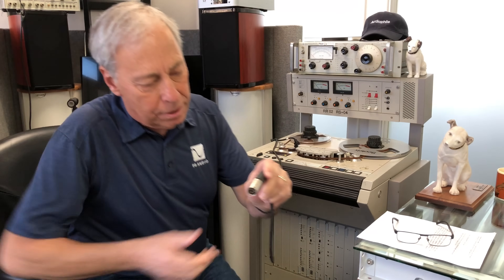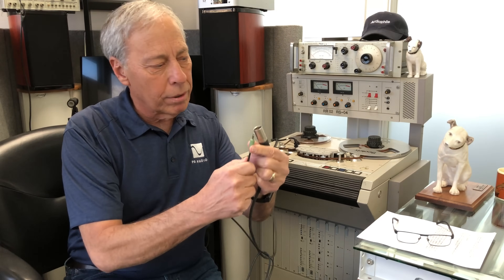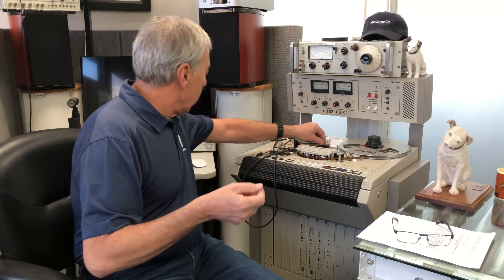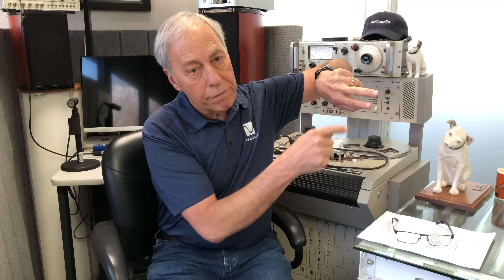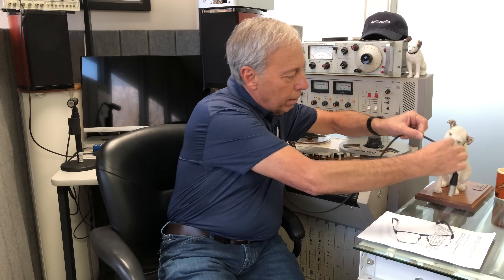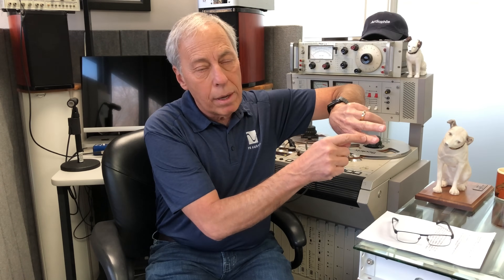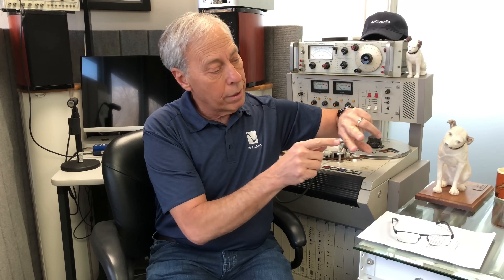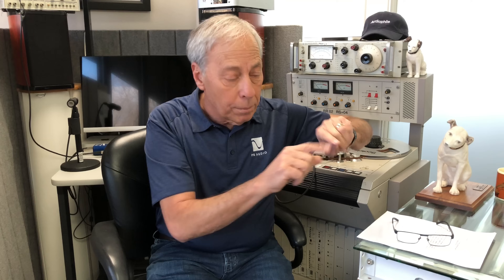Balanced vs. Unbalanced audio